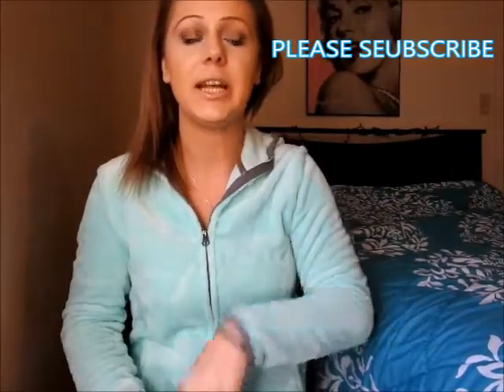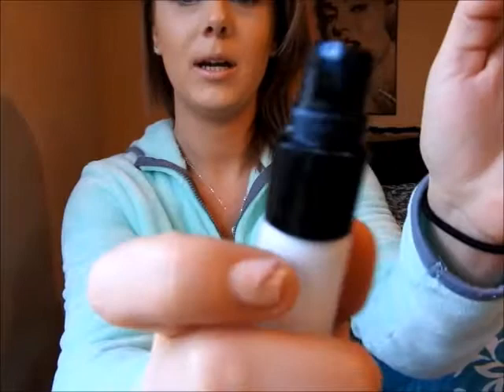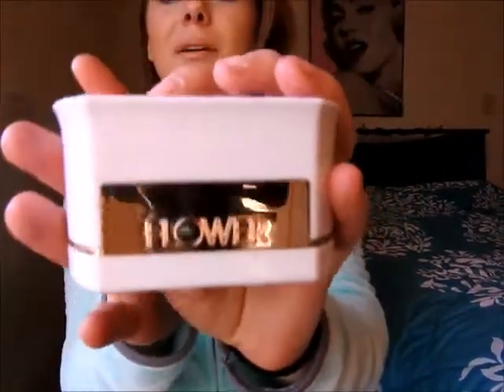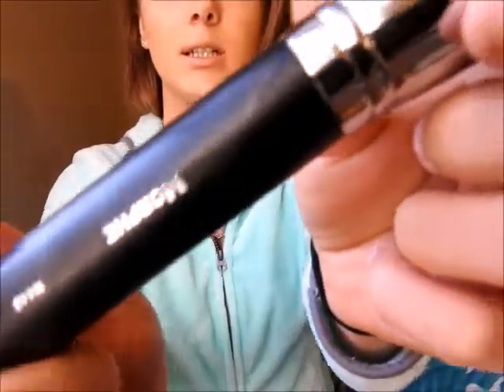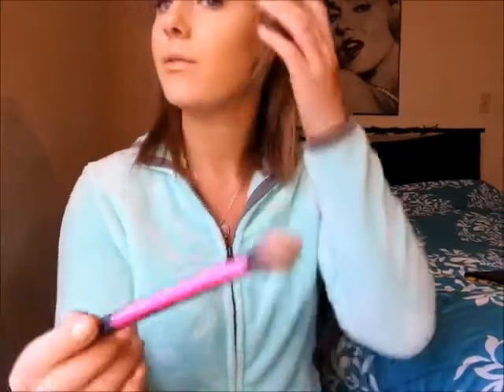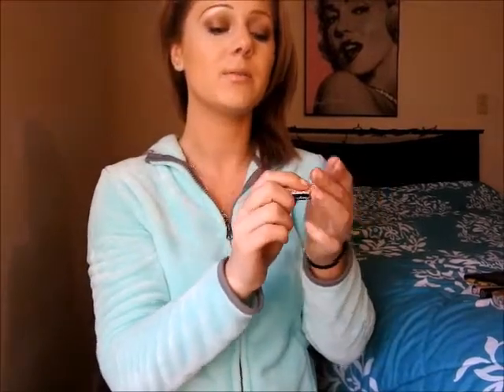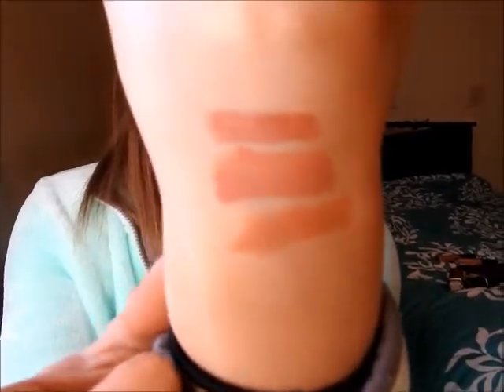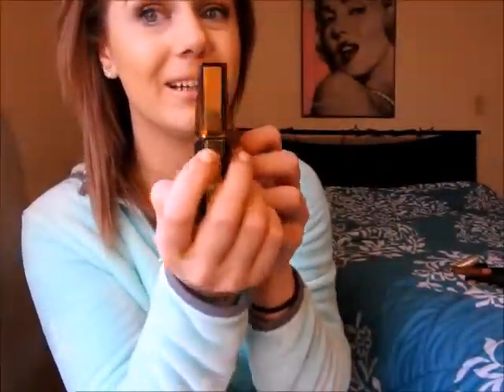January favorites 2017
Hey my beauty lovers. Hope you all enjoyed my January favorites and i would love to hear what you all have been loving for the month of January as well. If you want to see any tutorials featuring any of the products I have mention in my January favorites video, please feel free to tell me in the comment section down below.

Thank you guy's so much. Love you all and stay amazing and gorgeous.